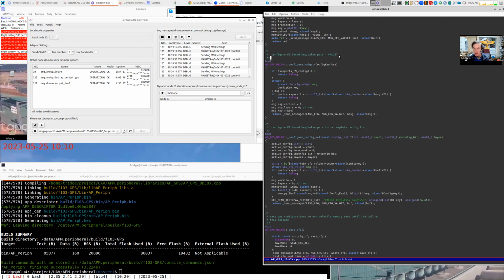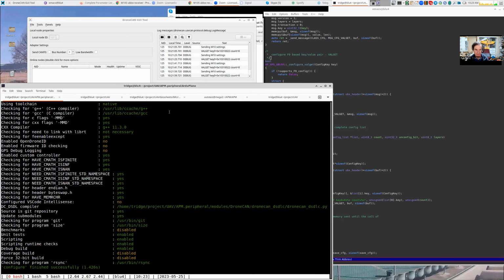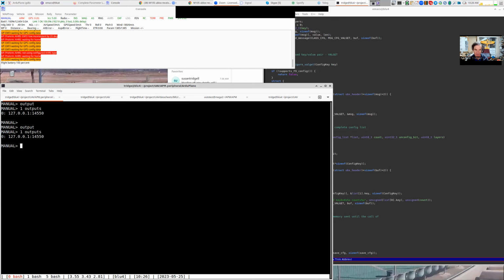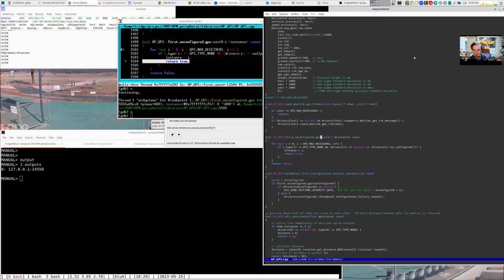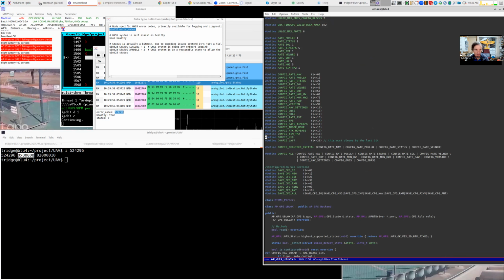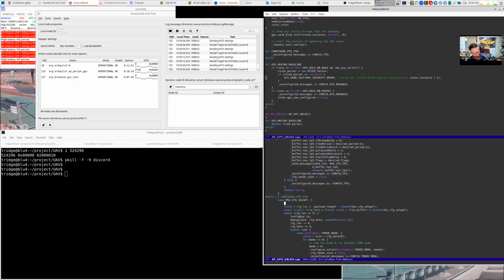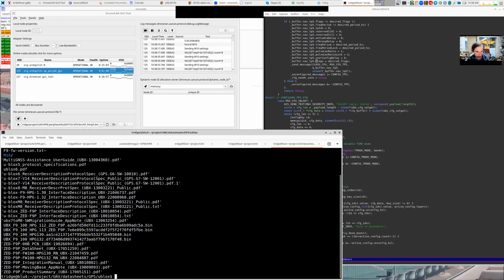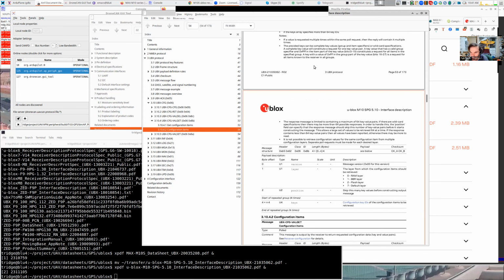Debugging CAN devices in ArduPilot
This shows how to debug CAN devices using the dronecan_bridge.py tool that comes with pydronecan